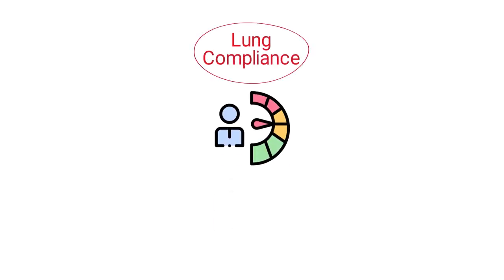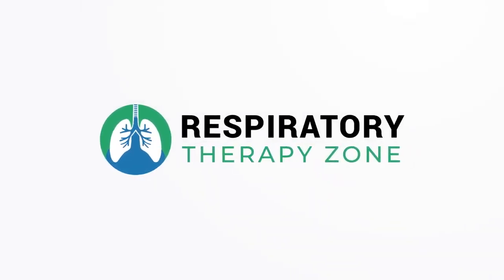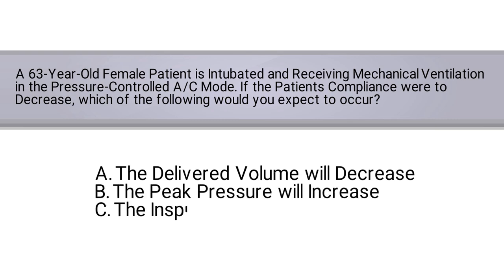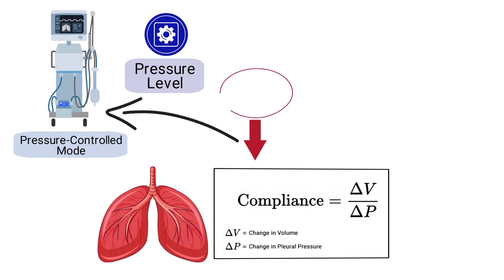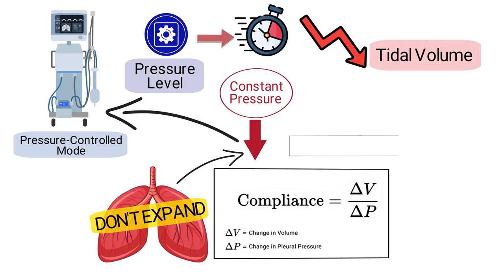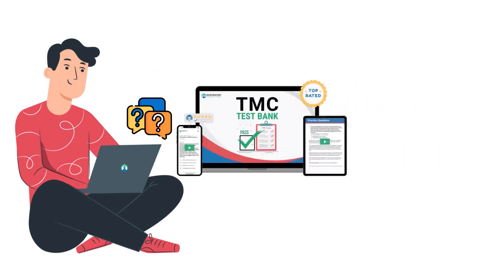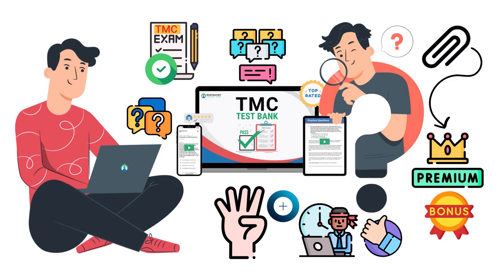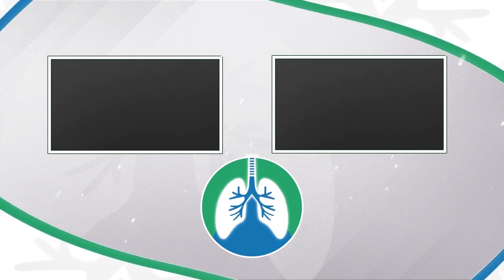Decreased Lung Compliance? (TMC Practice Question)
The video breaks down a sample TMC practice question about what happens when a patient's lung compliance decreases. Can you guess the correct answer?

➡️ Question
A 63-year-old female patient is intubated and receiving mechanical ventilation in the pressure-controlled A/C mode. If the patient’s compliance were to decrease, which of the following would you expect to occur?
A. The delivered volume will decrease
B. The peak pressure will increase
C. The inspiratory time will increase
D. The PEEP level will decrease

To get this one correct, you needed to have a basic understanding of lung compliance. You also needed to recognize that the pressure level is preset because the ventilator is in a pressure-controlled mode. If there is a decrease in lung compliance when the ventilator is operating in the pressure control mode, the machine will continue delivering a constant pressure. But, since the lungs don’t expand as much when there is decreased compliance, it reaches the preset pressure limit much faster. This means that there will be a decrease in the delivered tidal volume. Also, in this case, the inspiratory time would decrease, and the PEEP levels would not be affected.

⏰TIMESTAMPS
0:00 - Intro
0:23 - Practice Question
0:51 - Explanation
1:40 - Correct Answer